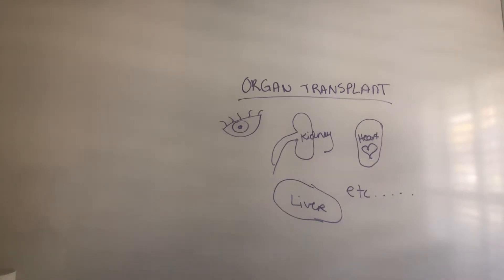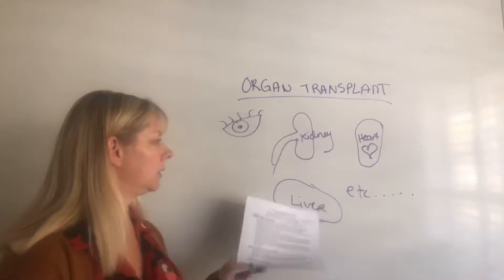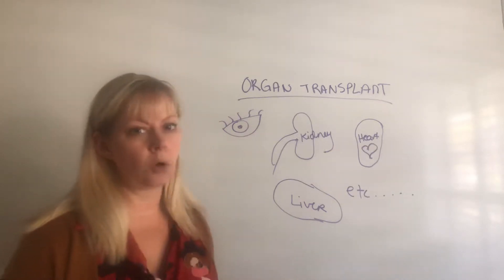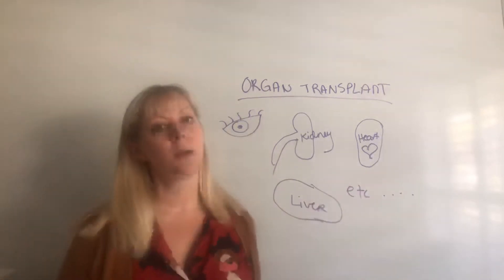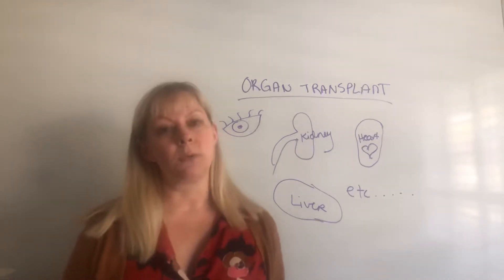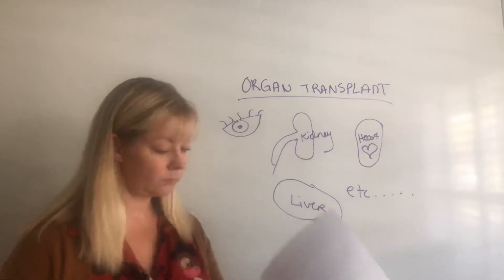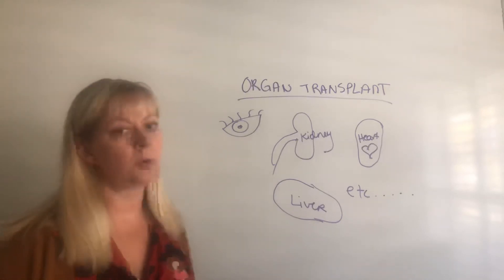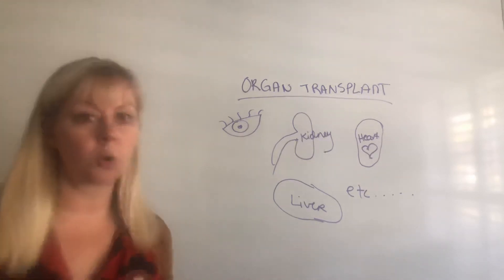Organ transplant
Overview wrap up of organ transplants